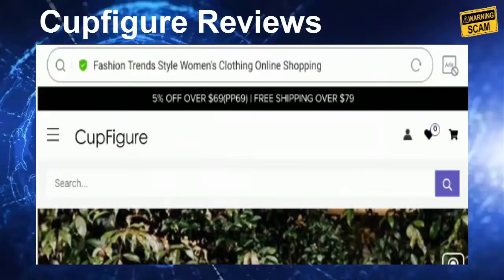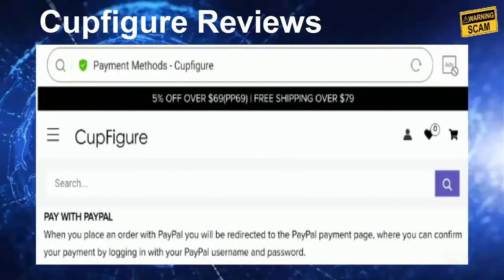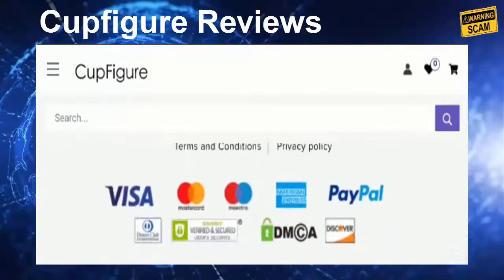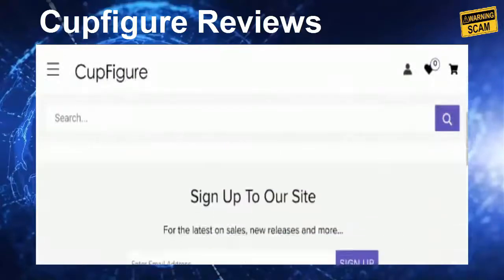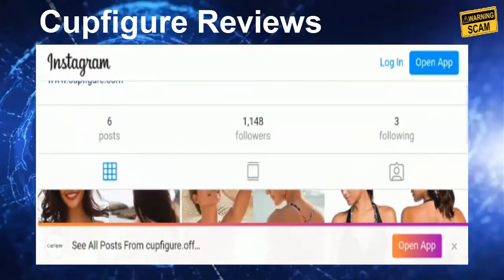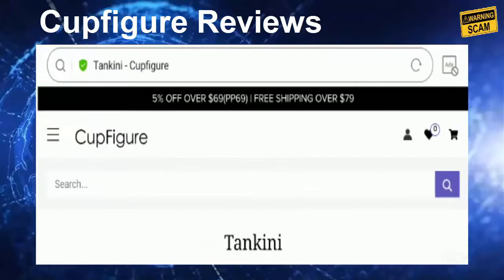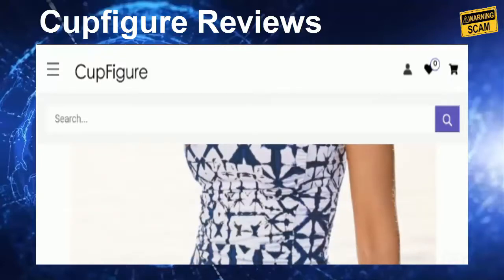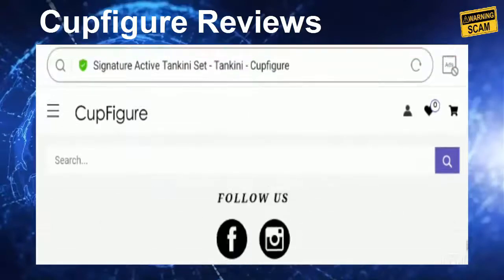Cupfigure Reviews (Mar 2021) Check Its Legitimacy! Watch! | Scam Adviser Reports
About Cupfigure Reviews-

Today, I am going to explain - Is Cupfigure Reviews Legit or a Scam. Friends, this is not our product/website. If you have never ordered anything from this product/website, this unbiased review will help you in deciding the answer to this question -  Should I buy from it or not? If you have experienced any fraud over this product/website then watch this video till the end, I will share the way to get your money back.

Refund Link-

ScamAdviserReports